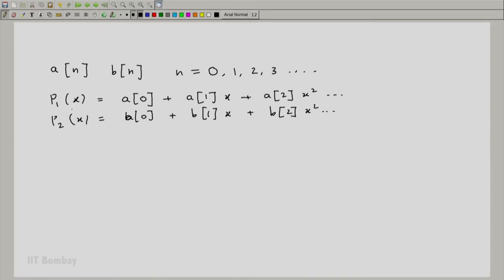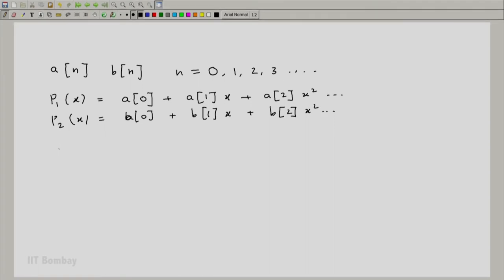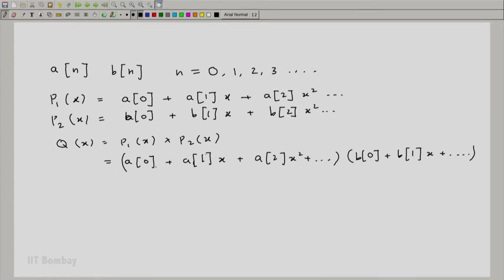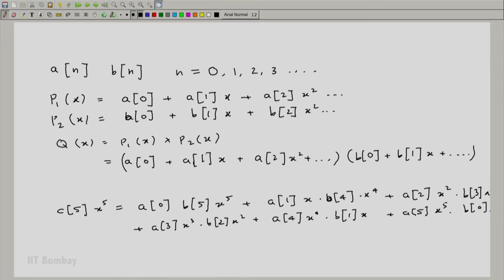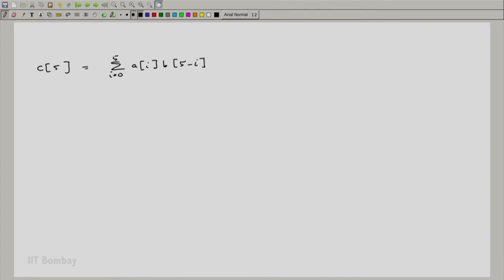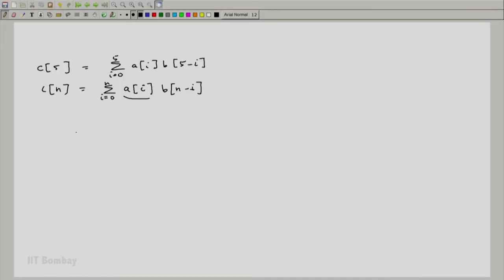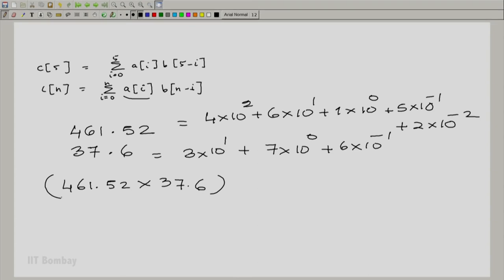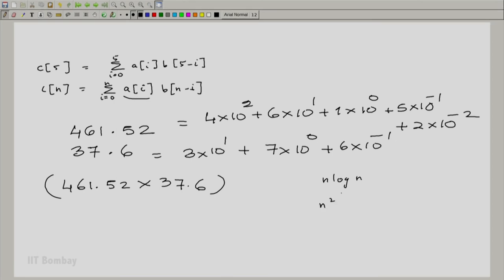EE210x S154B Discussion Session - 7